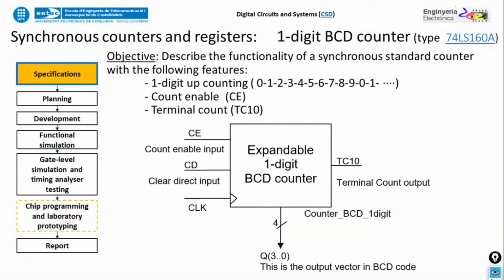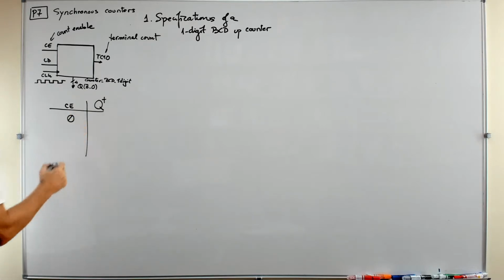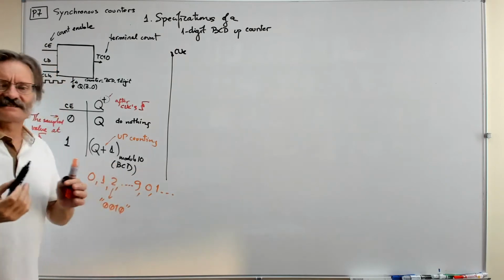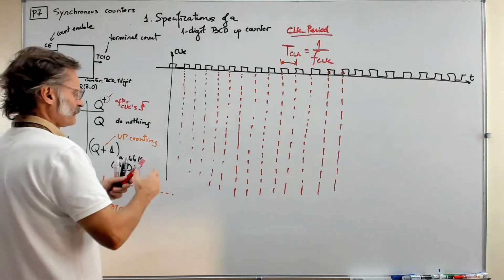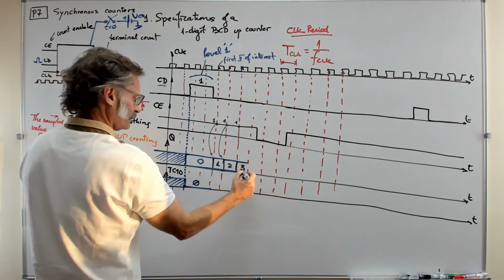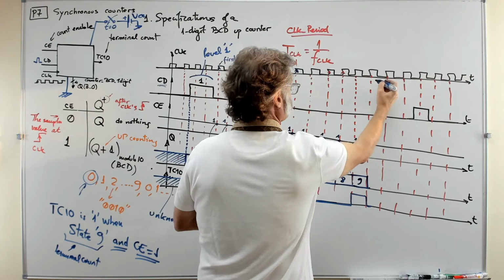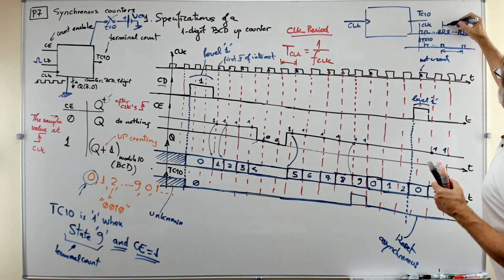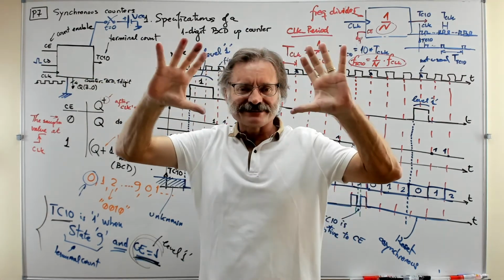P7: Designing a 1-digit BCD synchronous counter. Part 1: specifications.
Digital Circuits and Systems (CSD) recording on how to proceed following the VHDL design flow from the specifications to the final prototype, conceiving 1-digit BCD up counter as a finite state machine (FSM).

This is video number 1 on circuit specifications: symbol, function table, timing diagram, commercial circuit example 74LS160A.

Video part 2 on plan X
Video part 2 on plan Y
Video part 2 on Plan C2